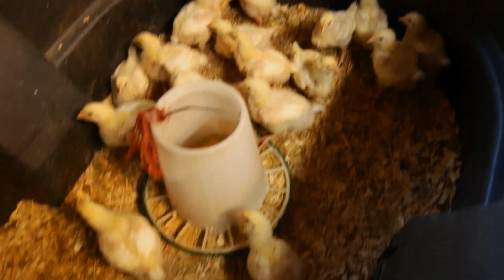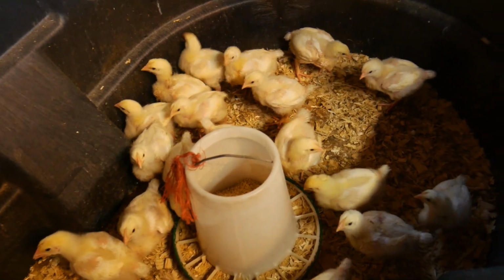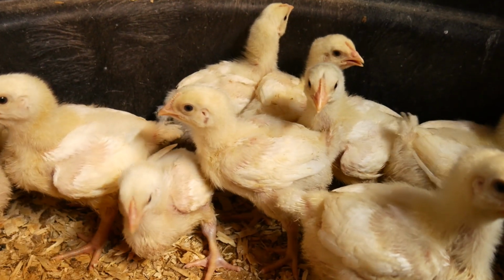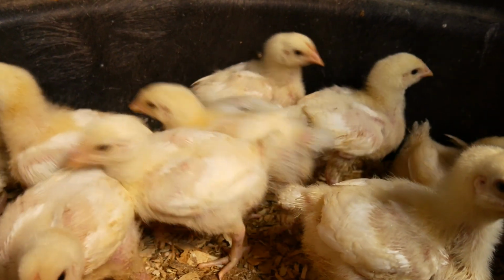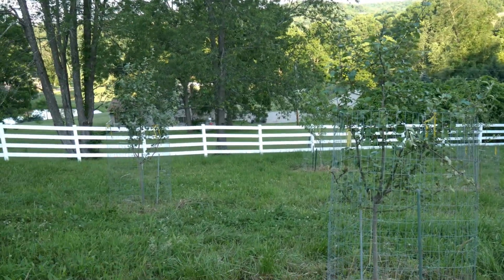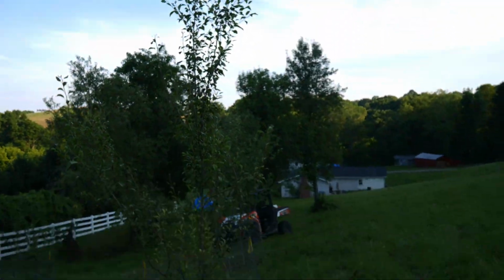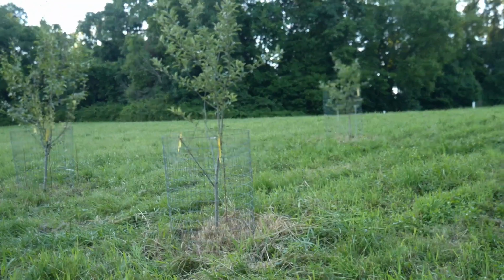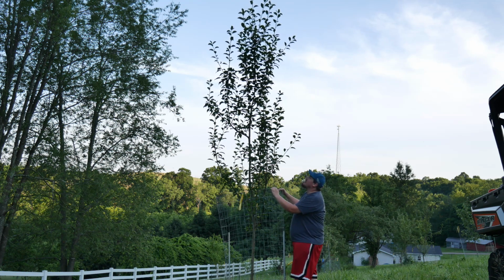Loss in the Orchard!!! (WHAT NOW?????)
Take the 2020 Orchard Tour. Oh no! I have some losses in the Orchard!